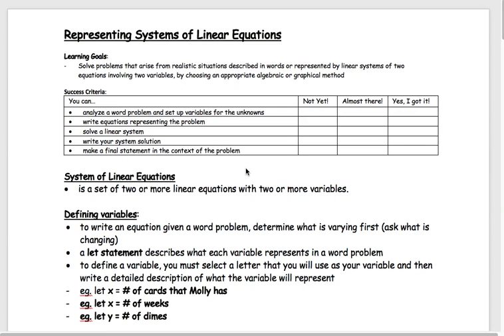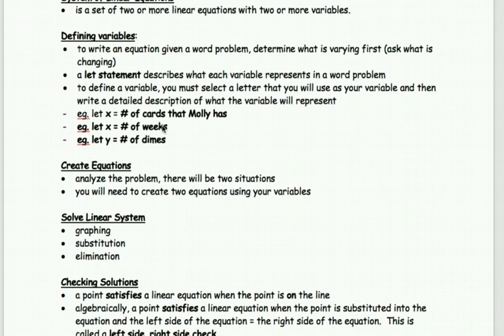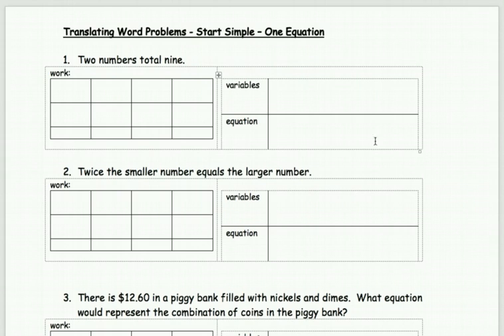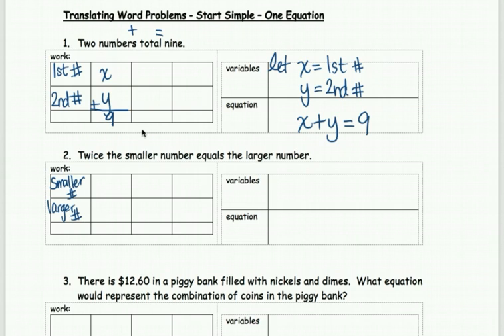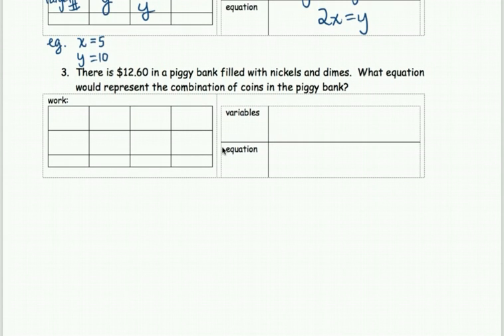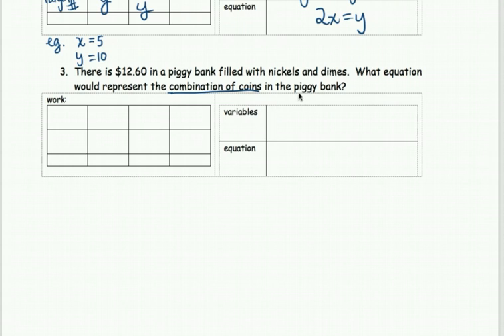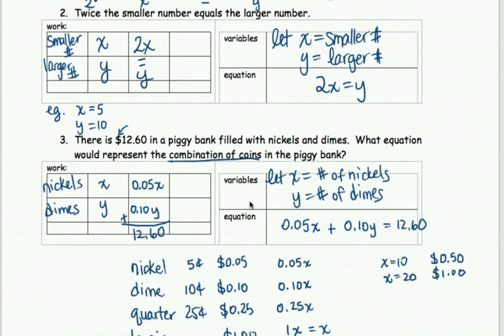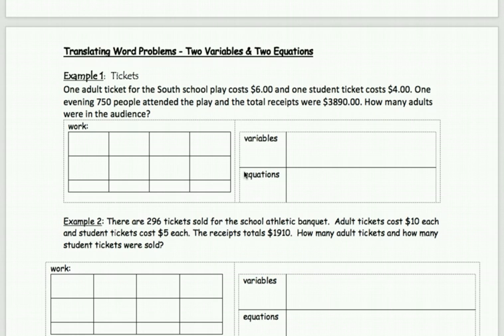Translate Word Prob Money Video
Translating linear system word problems into variable statements and math equations.